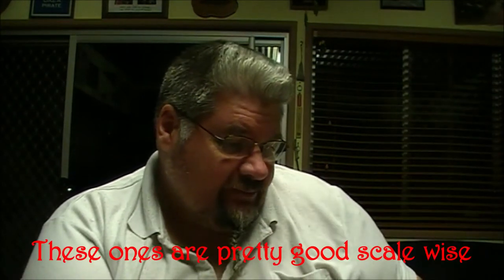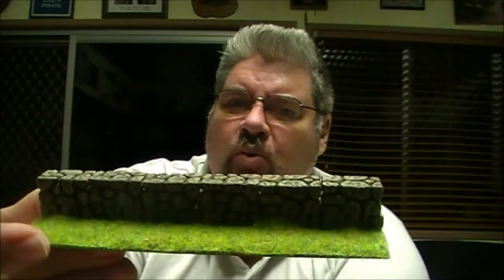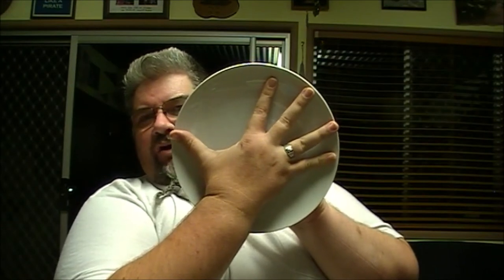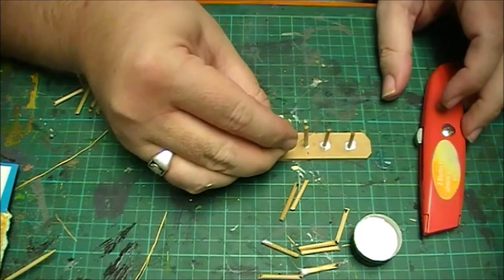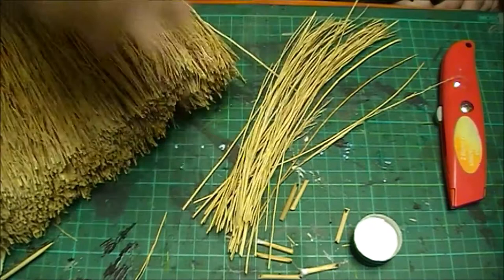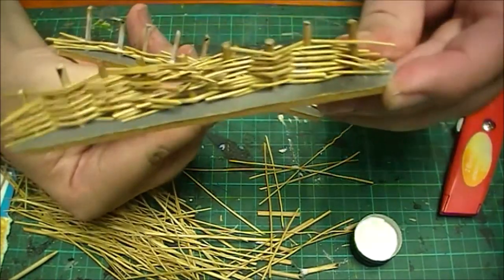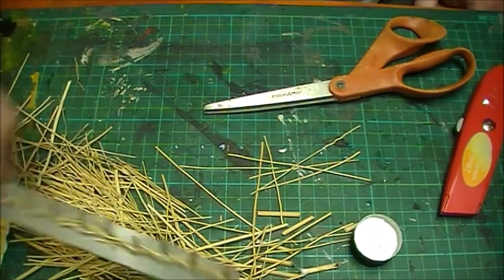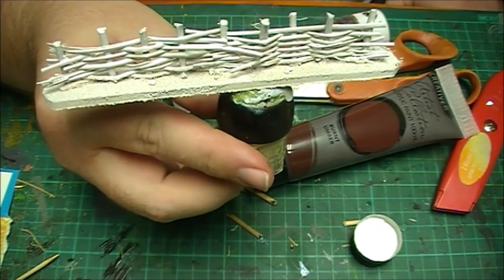wattle fence for Warhammer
Using a couple of skewers and a straw broom, this vdeo will show you how to build quick and cheap fences for warhammer, tabletop RPG and dioramas.

This is my first piece of wargaming terrain in over a decade so try not to be too savage